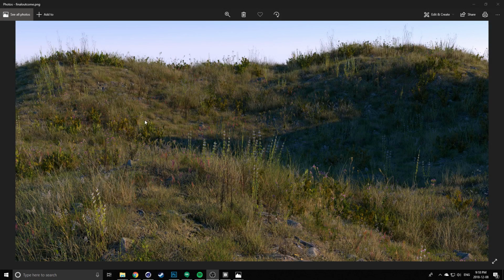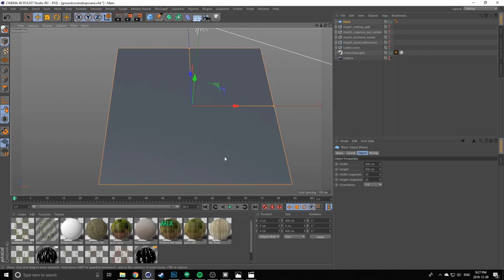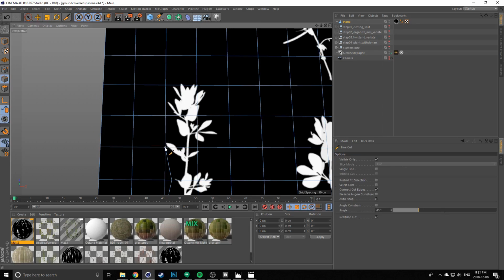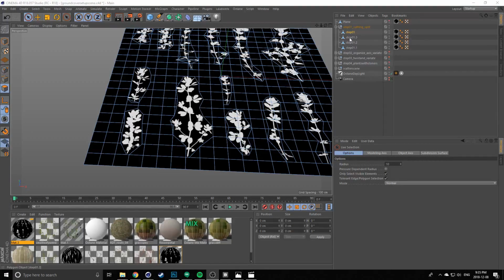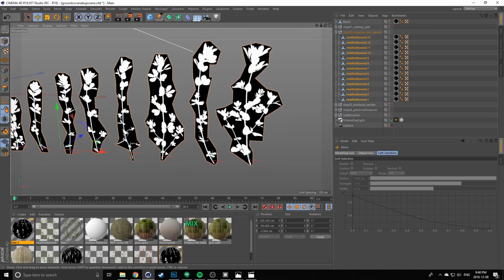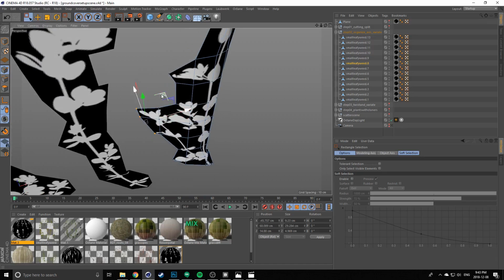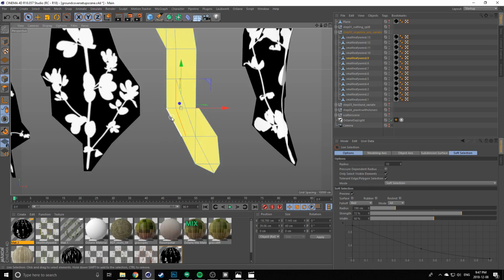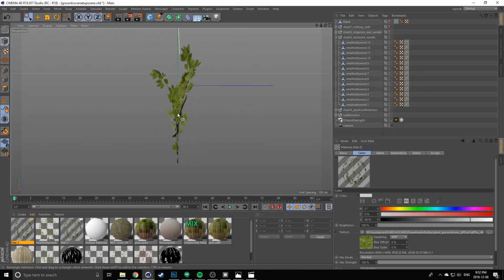Creating plants using Megascans atlases in Cinema 4D and Octane [Part 1]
For this 2 part tutorial we will be going over how to use Megascans atlases to create plants that we will populate our scene with using octane scatter.